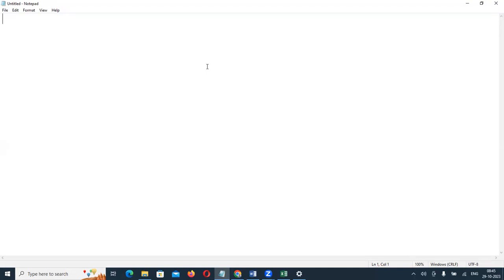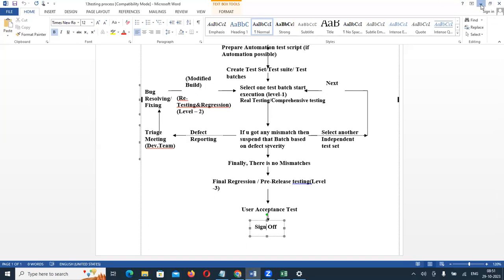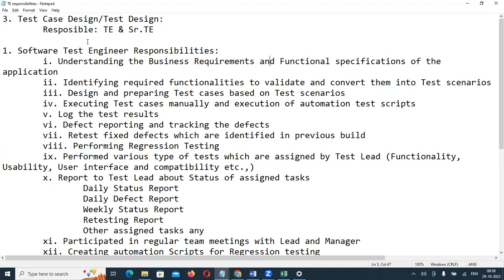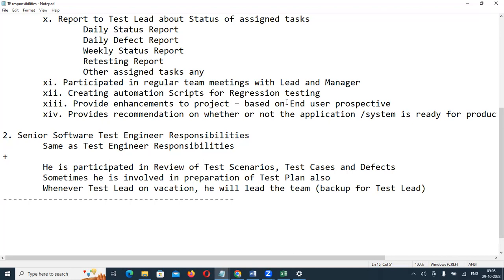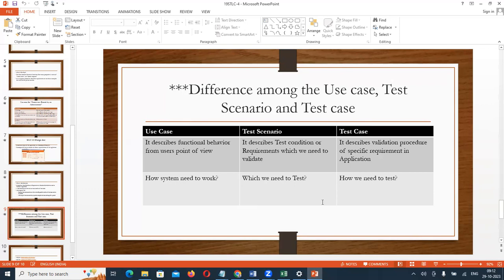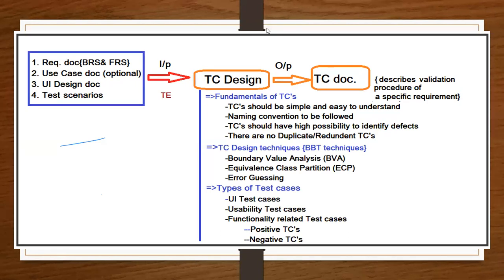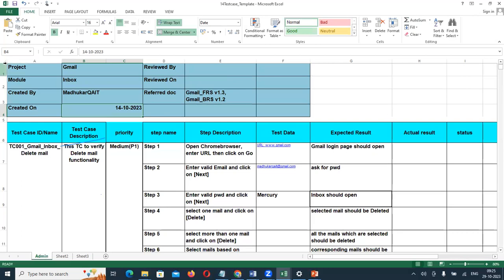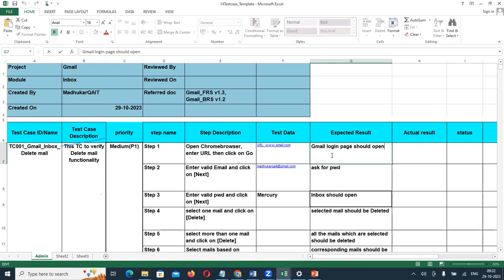TC Design Test Scenarios Test Case Template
Topics:
Test Design
    -What is TC?
    -Fundamentals of TC's
    -TC Design techniques
   -Types of TC's
  -TC Template